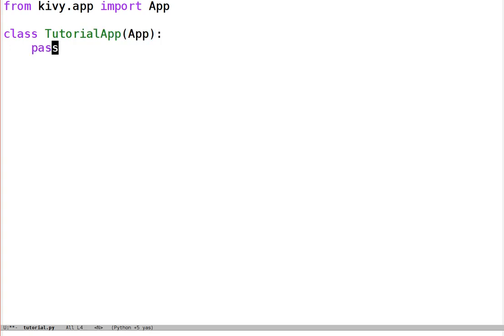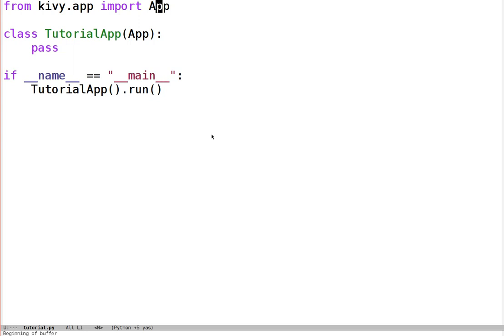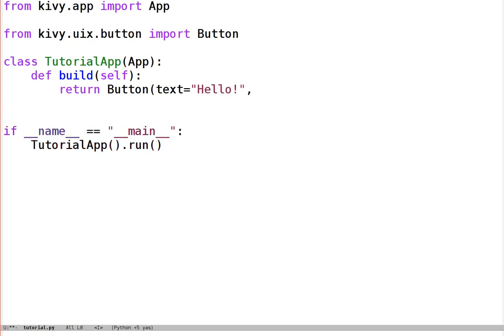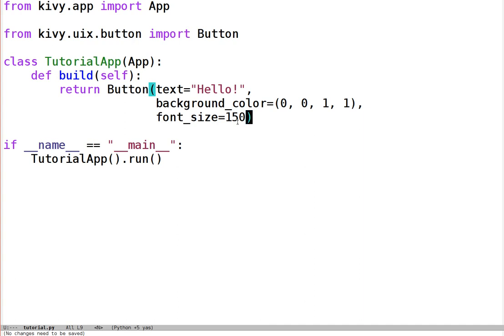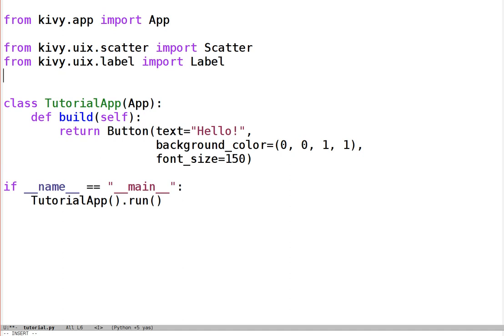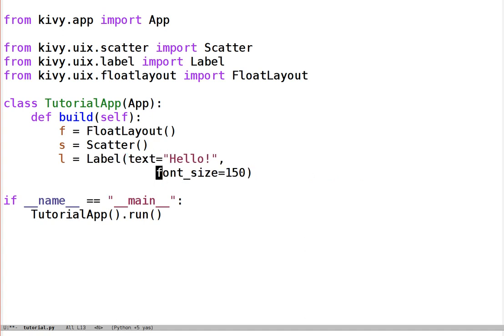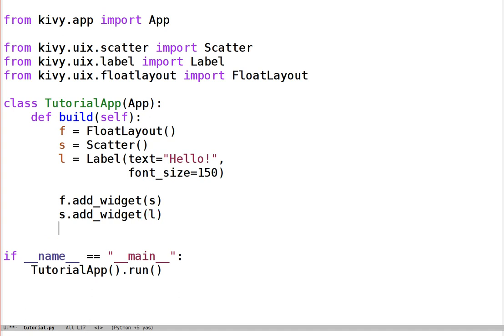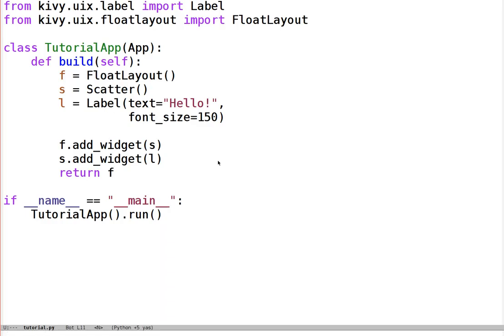Kivy crash course 1: Making a simple App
Update: I started writing these tutorials up as standalone blog posts covering the same topics.

Kivy [1] is a cross-platform graphical framework for python. One of its great advantages is that you can easily run a kivy app on android or ios, or even devices like the raspberry pi!

This video is a super-fast introduction to writing a simple kivy app, starting from nothing at all and finishing with multiple kivy widgets that you can drag, rotate and scale.